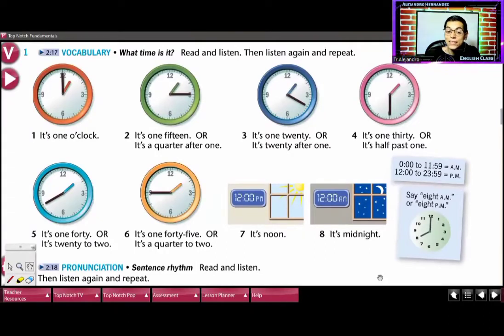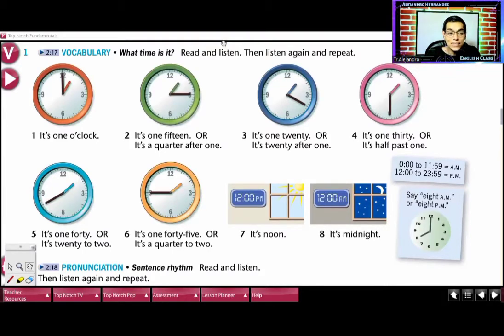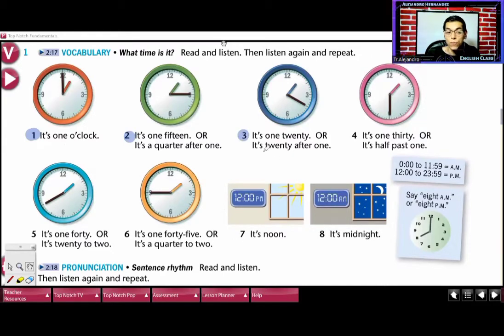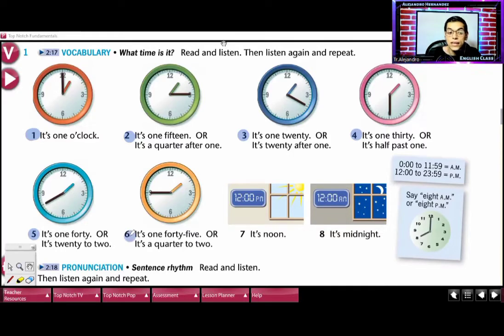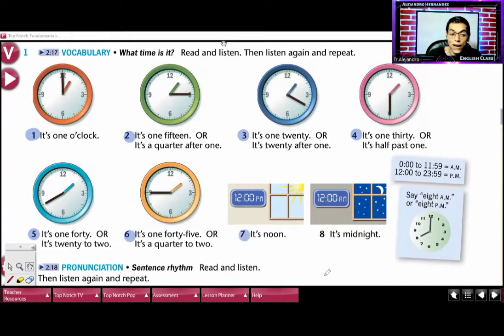¿Cómo preguntar la HORA en Inglés? What time is it? English Tips